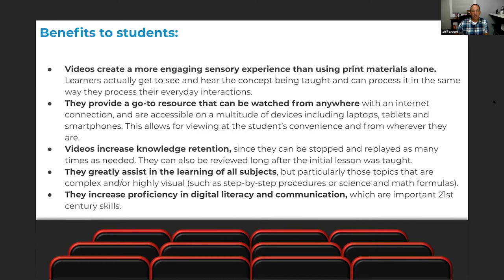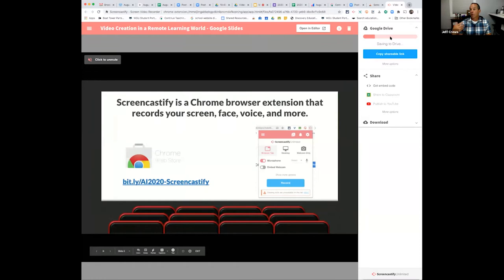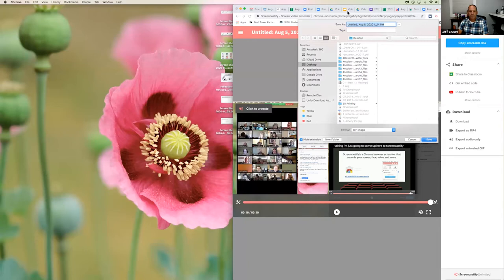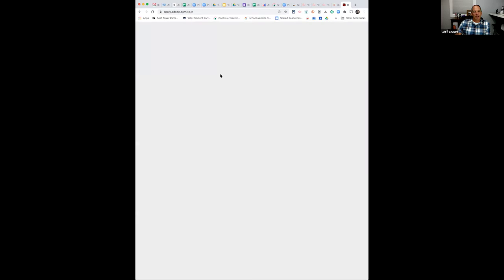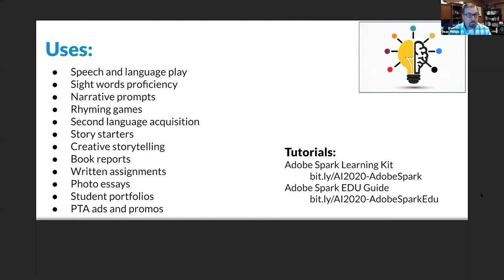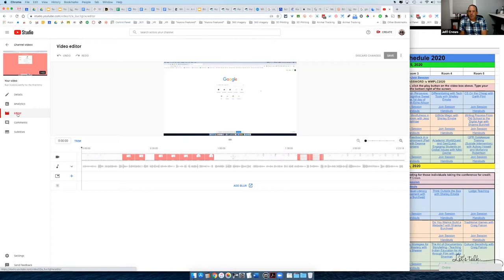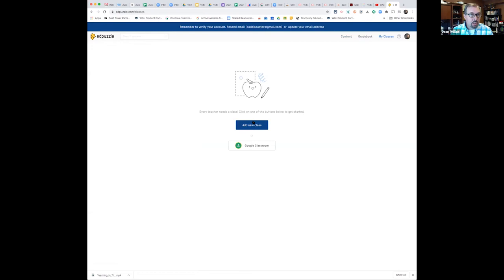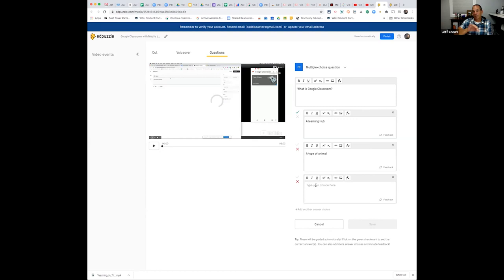Video Creation in a Remote Learning World with Jeff Crews Dean Phillips